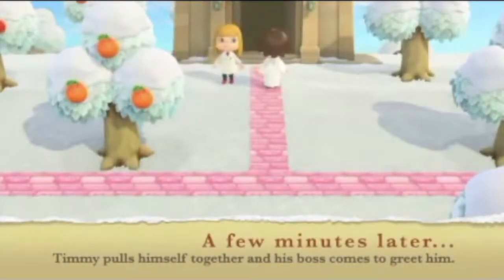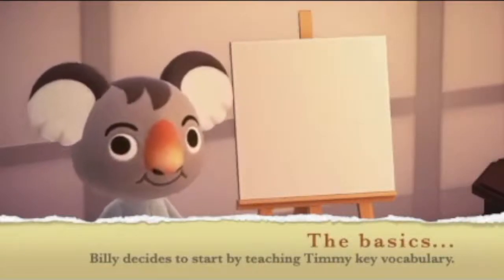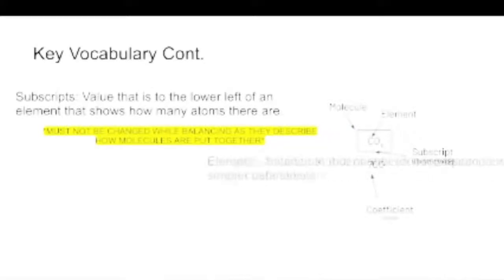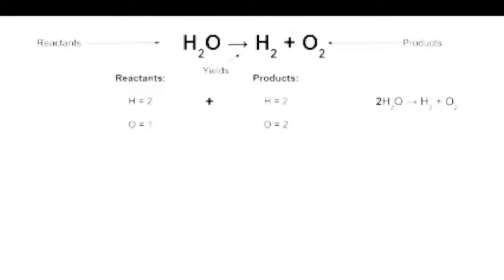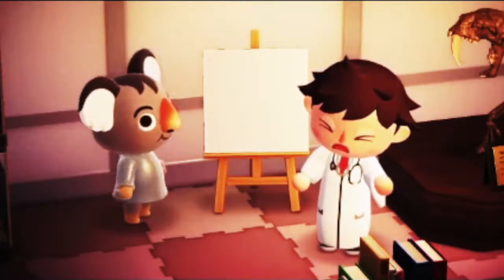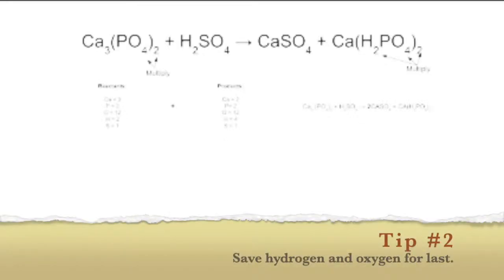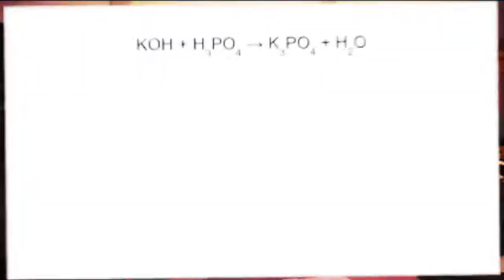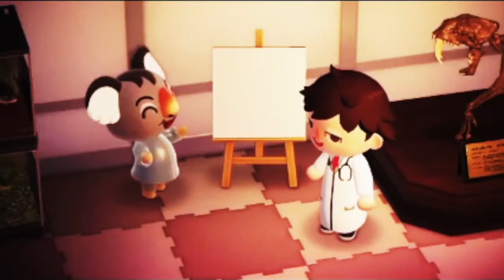FINAL FINAL CHEM 1